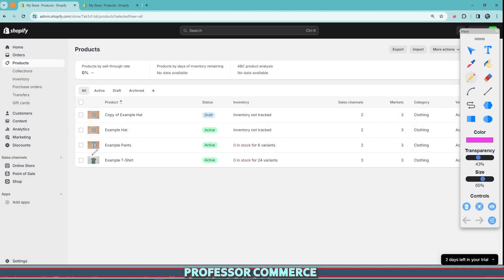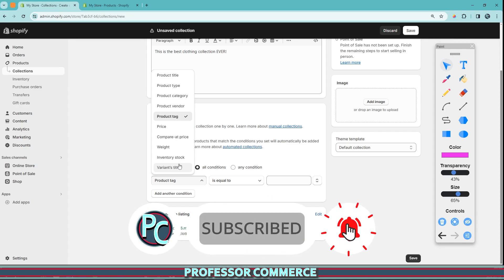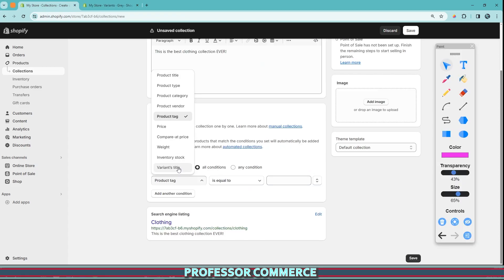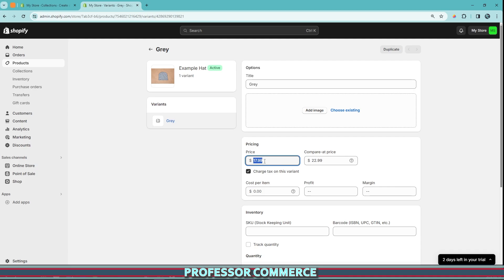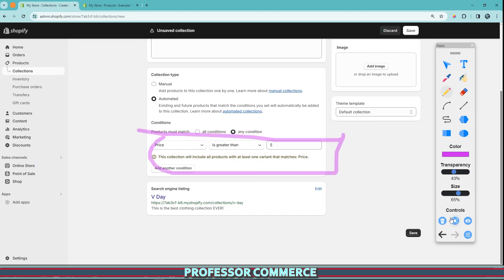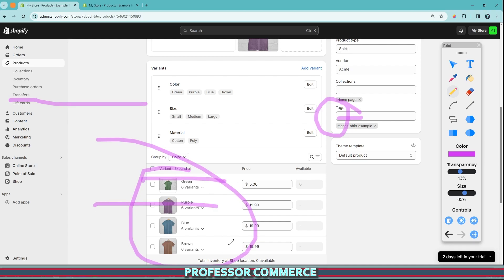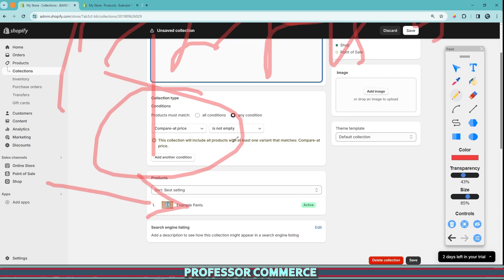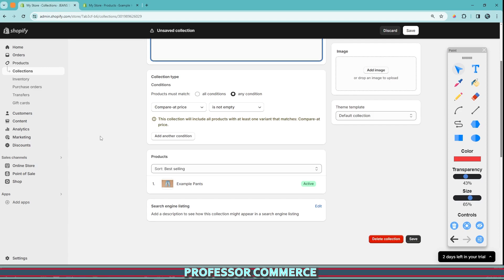How to Make Automatic Collections Correctly in Shopify and Understanding Collection Conditions...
Welcome to Professor Commerce, your ultimate guide to mastering Shopify! In this tutorial, we're diving into how to make automatic collections correctly in Shopify and understanding the collection conditions that make it all possible.

Creating automatic collections in Shopify can streamline your inventory management and enhance your customers' shopping experience. However, understanding and setting up collection conditions correctly is crucial to ensure your products are categorized and displayed accurately.

👉 Learning Shopify for the first time?

💼 Advertise your Shopify brand with us!

❓ Who is Professor Commerce?

Professor Commerce (PC) is a Shopify expert who’s been teaching Shopify since 2022 and running Shopify stores since 2018.

Creator of the 30-Day Beginner’s Shopify Program — built for beginners who also feel overwhelmed by Shopify and need a clear, beginner-friendly setup and growth plan.

When I launched my first Shopify store in 2018, I was totally unprepared. I built this program to help others skip that struggle and gain confidence, clarity, and real results.

If you’re a beginner who needs expert guidance on setting up your entire Shopify store correctly, visit our 30-Day Beginner’s Shopify Program

🚀 On this channel you’ll find:
- Shopify Platform Updates
- Shopify Changelog Deep Dives
- Shopify Summer Edition Coverage
- Shopify Winter Edition Coverage
- Shopify App Tutorials
- My Personal Shopify Experiences + Expert Tips

Helping every Shopify entrepreneur launch, grow, and stay ahead.